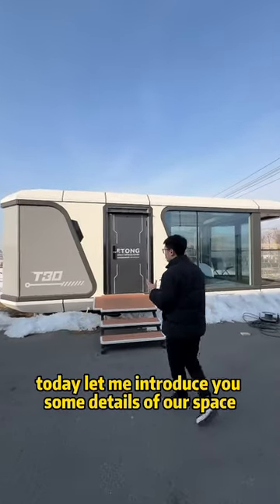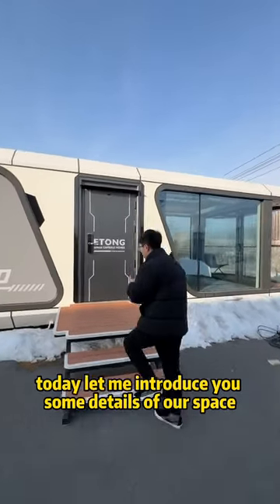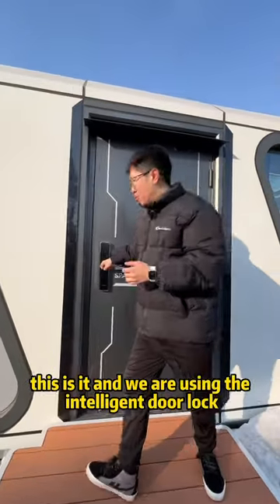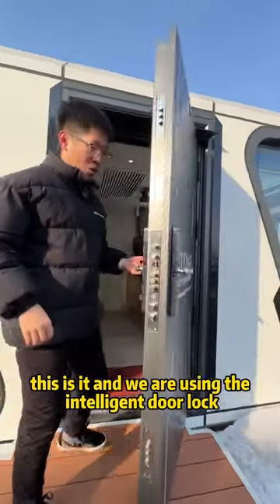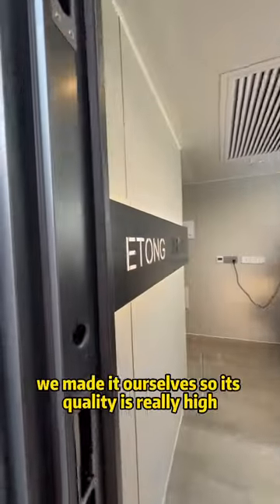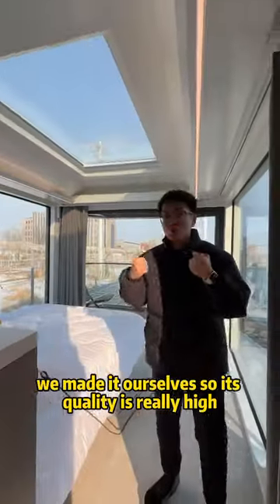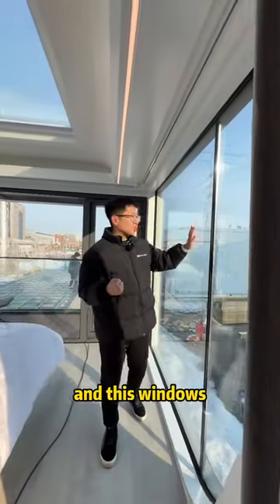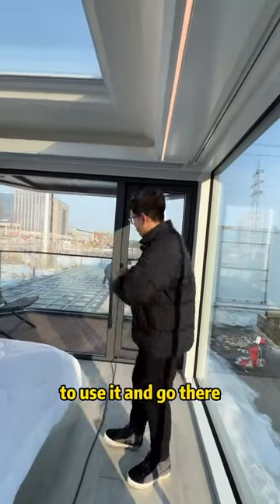The details of space capsule house.